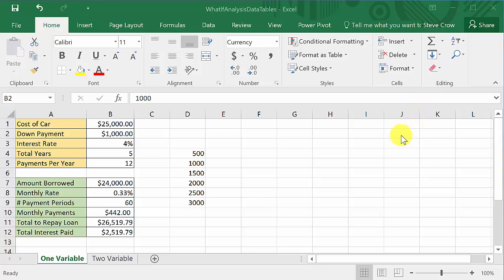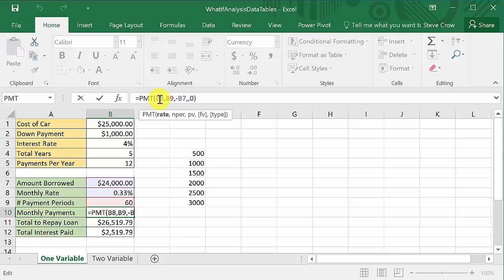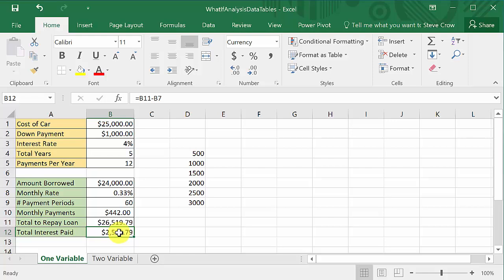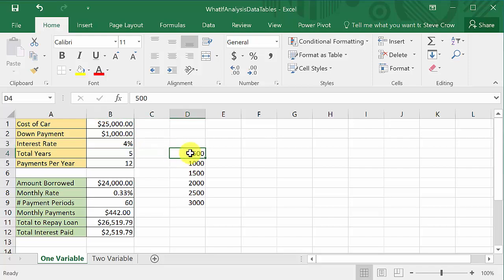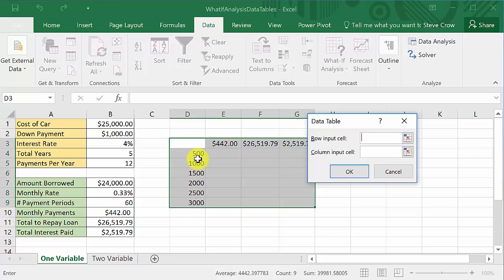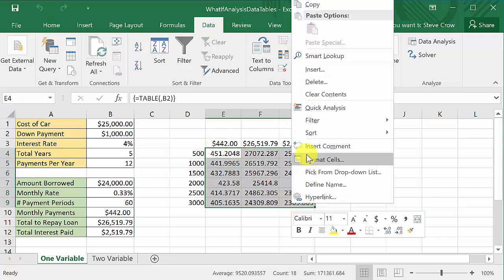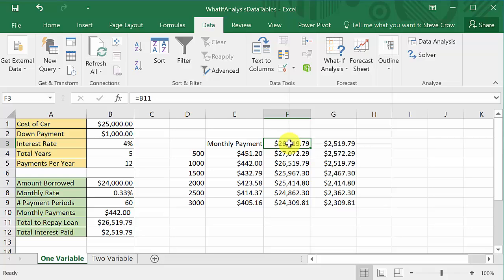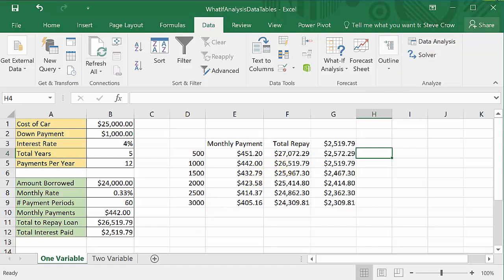Excel What If Analysis: Data Table One Variable (Excel 2016)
This video shows how to do what if analysis one variable data table in excel 2016.